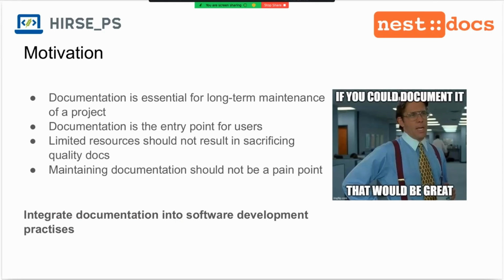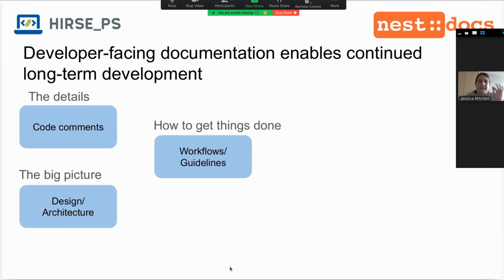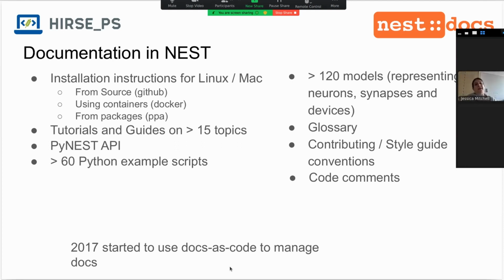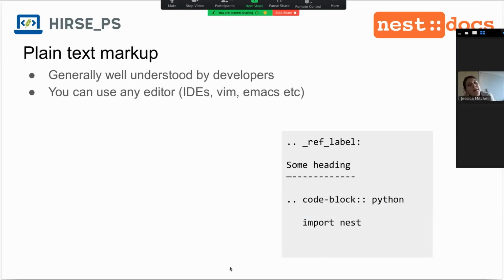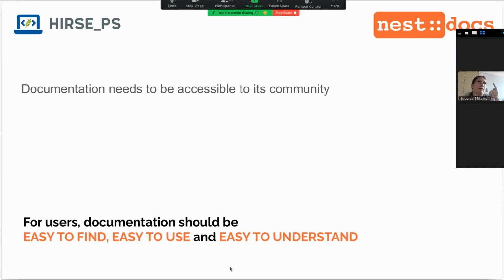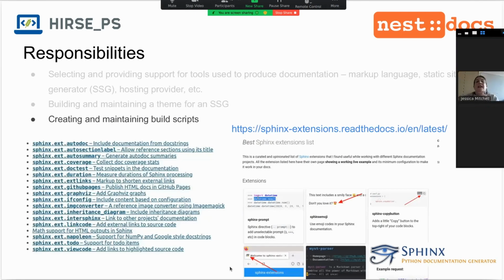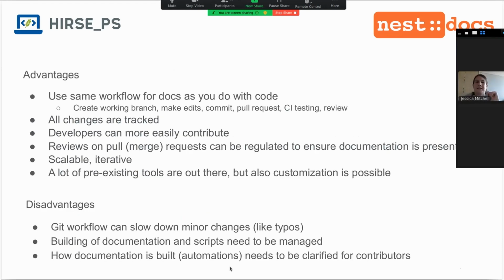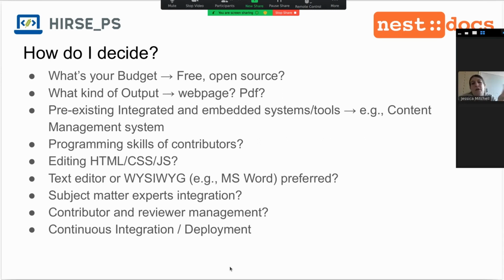21st HiRSE-Seminar: "Docs-as-code: how to write documentation with developers" by Jessica Mitchell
In the 21st Seminar of our HiRSE Seminar Series, Jessica Mitchell talked about Docs-as-code: how to write documentation with developers.

Abstract: Documentation is often an overlooked part of software development. Here I discuss the concept of docs-as-code as way to streamline documentation development alongside the code. From writing, reviewing, and testing documentation, I will show how the same workflows used in code development can be applied to documentation. We will look into this concept and show how this can work in practical setting using NEST simulator as an example.